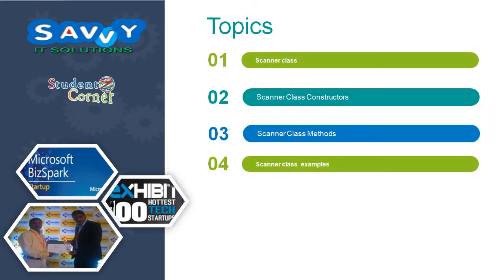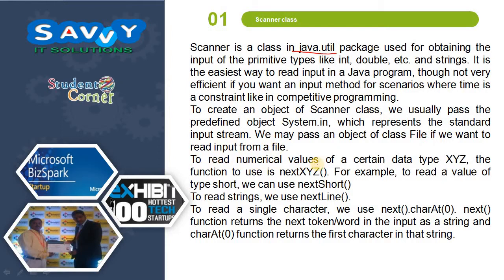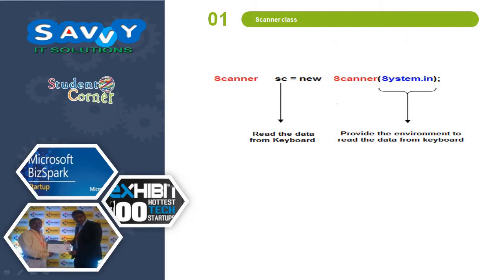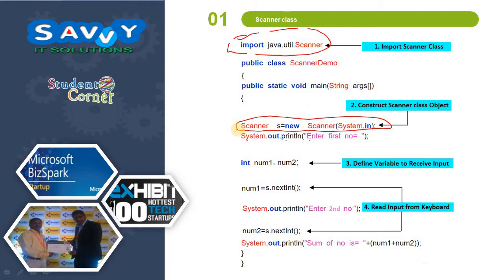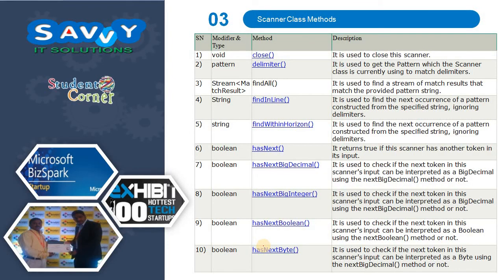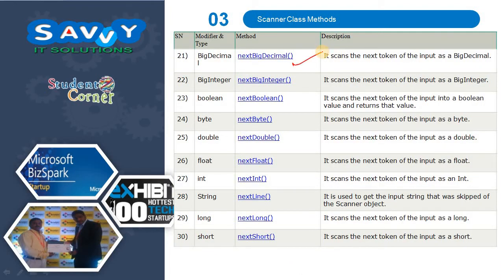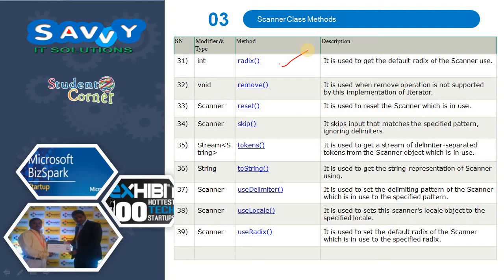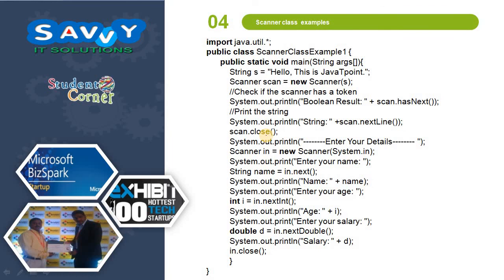Programming in Java - Scanner class with examples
Programming in Java - Scanner class:
In the video we discussed about scanner class. In detail how we import the scanner class, scanner class importance, scanner constructs, scanner class methods, examples. In scanner class we explain 10 types of scanner constructors and 39 methods with details means. we also explain few examples related to scanner class.
Scanner is a class in java.util package used for obtaining the input of the primitive types like int, double, etc. and strings. It is the easiest way to read input in a Java program, though not very efficient if you want an input method for scenarios where time is a constraint like in competitive programming.